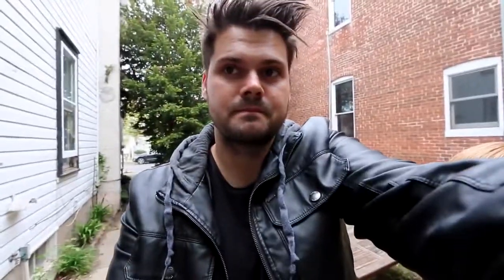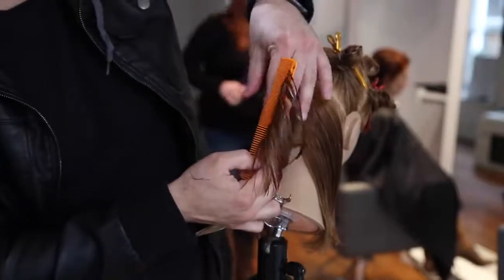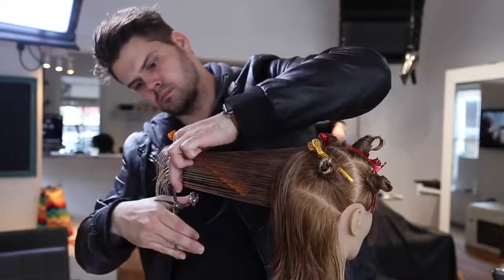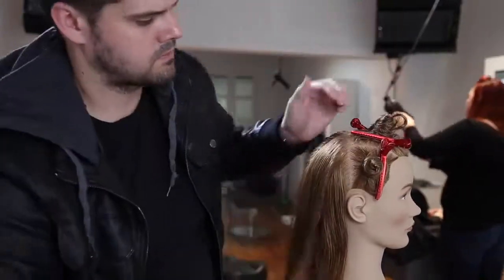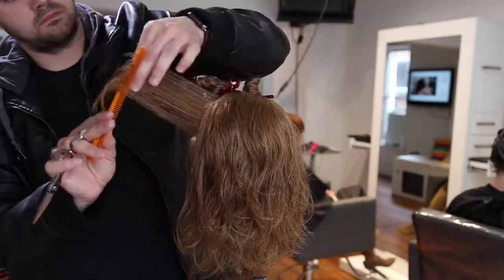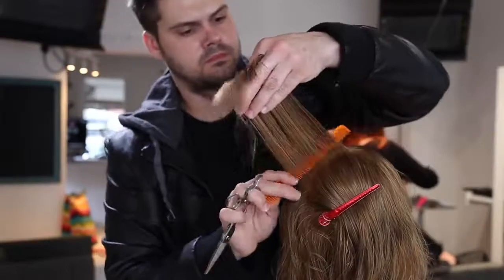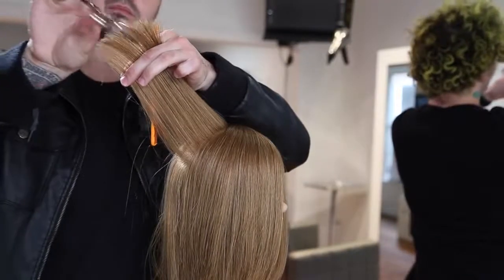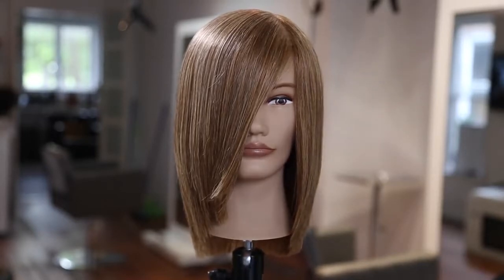Classic 90 Degree Haircut With Modern Finish Seamless Layered Haircut Tutorial